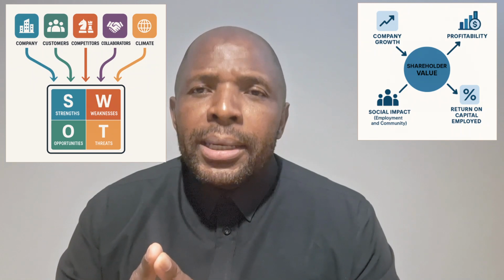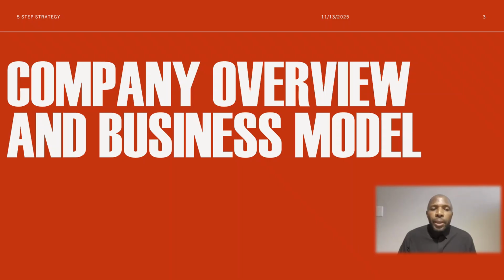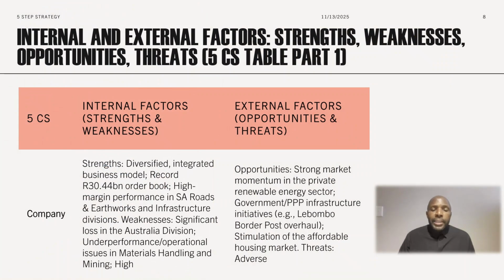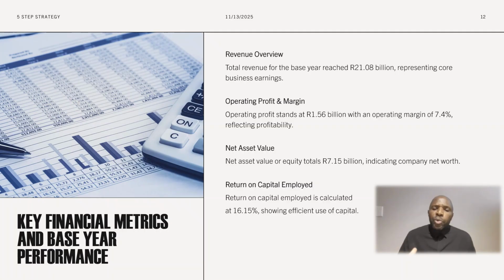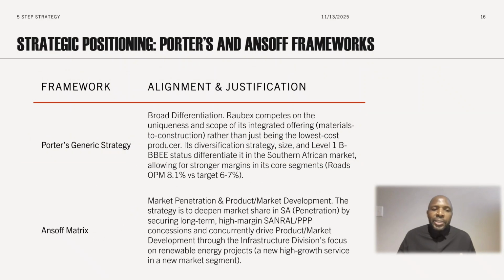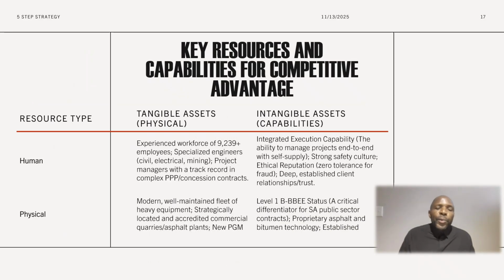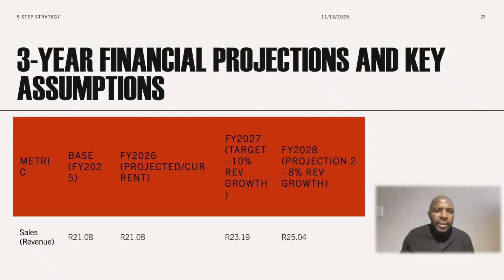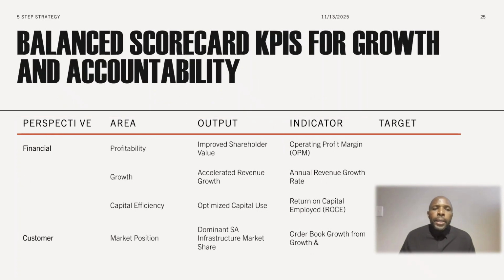5 Step Strategy Ep 1- Raubex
This video I unpack key aspects we found when analyzing Raubex group's annual integrated report with the aim of discussing strategy, business model, industry and market forces.